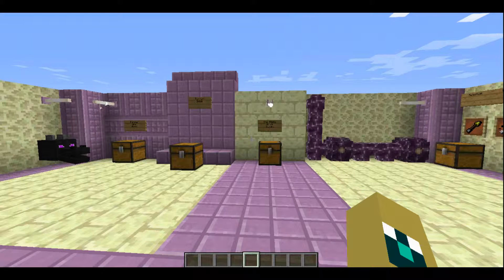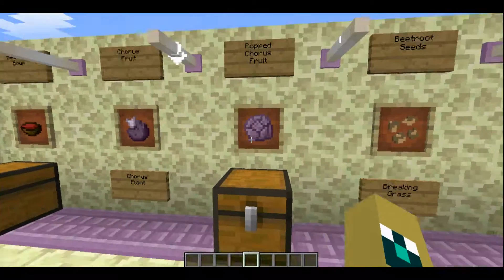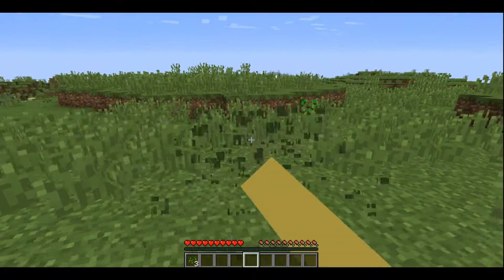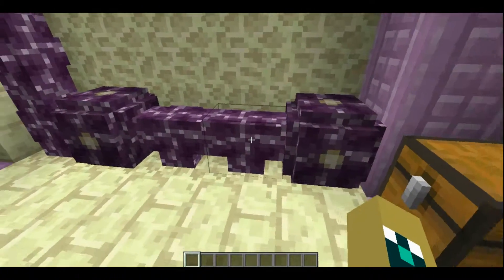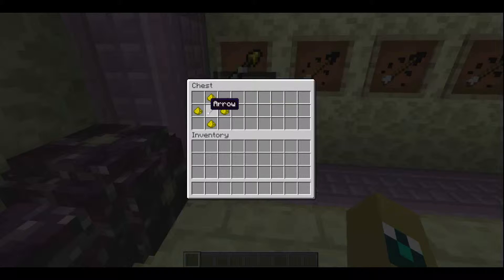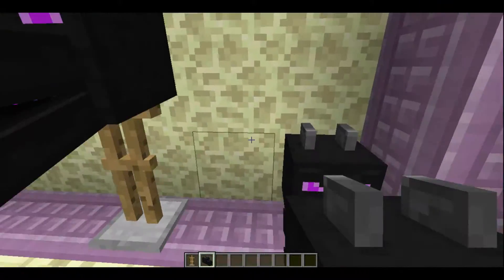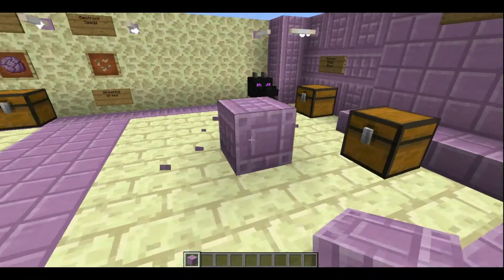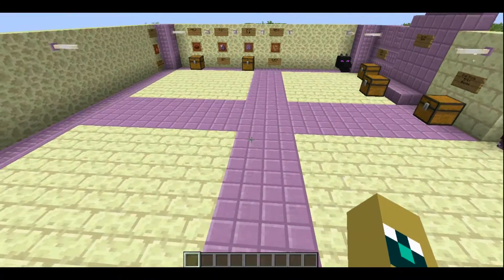Minecraft Snapshot 15w31c Pt.1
In this video we cover a part of a snapshot that was just released!